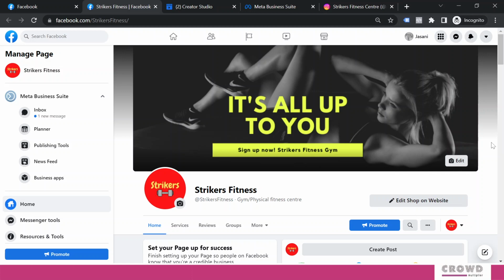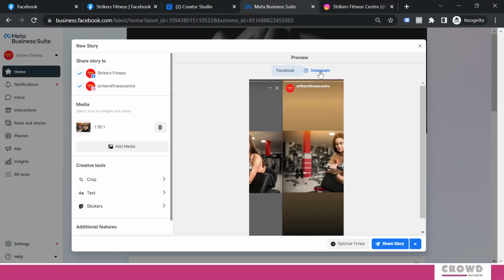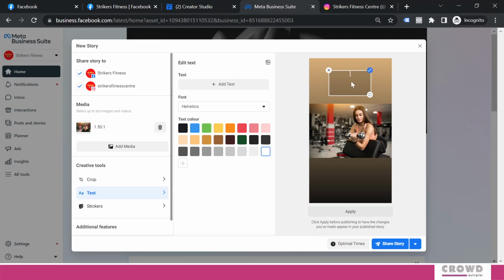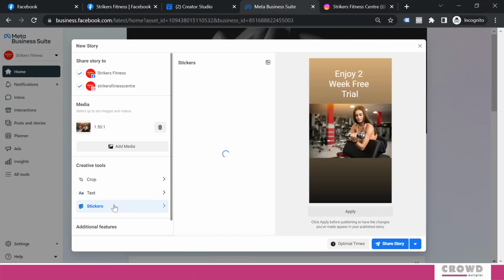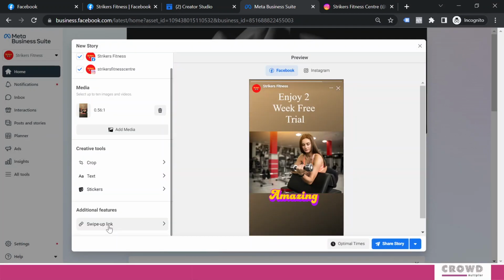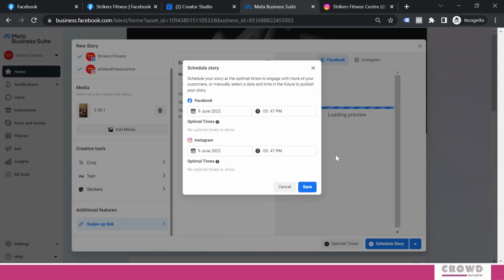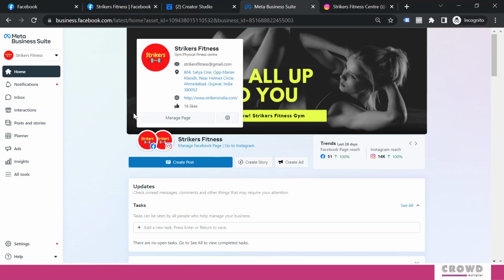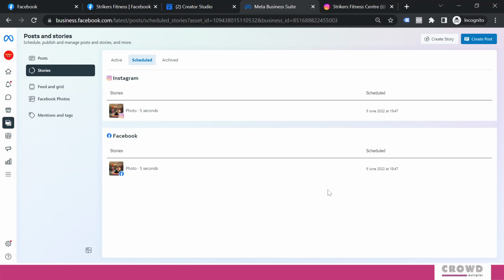Chapter 34 How Schedule Instagram Story and Facebook Story with Meta Business Suite in 2023?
Scheduling Instagram Story and Facebook Story is possible.

In this video, I will take you through the step-by-step process of scheduling Instagram stories and Facebook stories using Meta Business Suite.